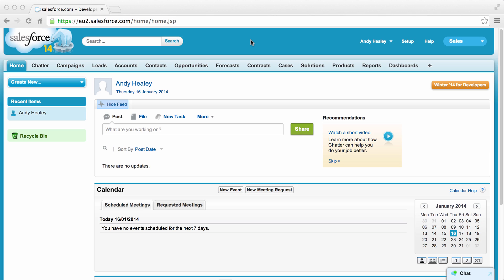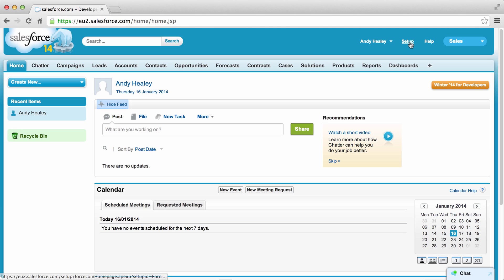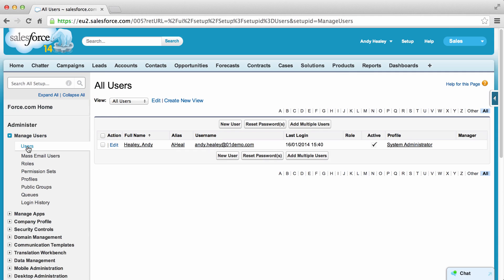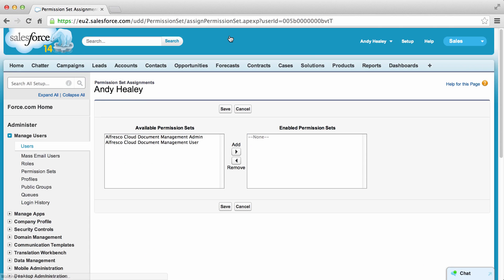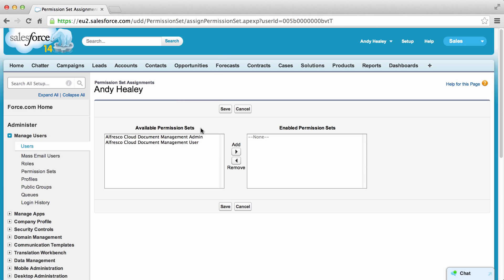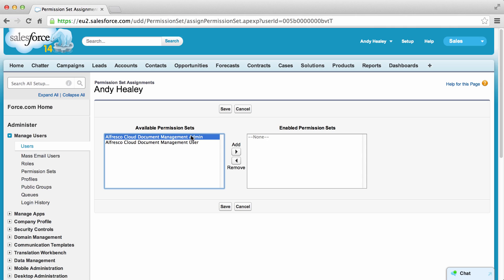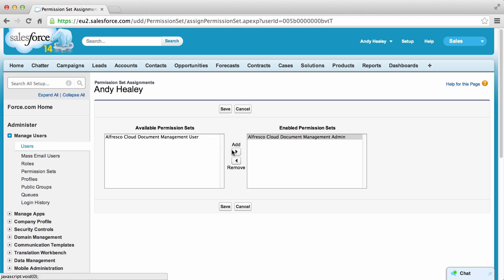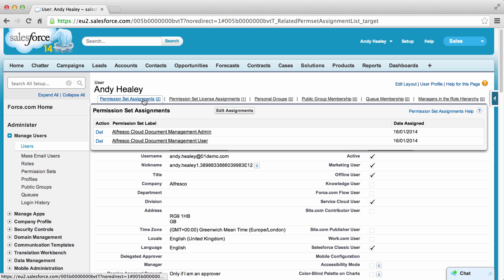Alfresco for Salesforce: Assigning Permissions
- This Alfresco for Salesforce video shows you how to assign permissions in Alfresco for Salesforce.